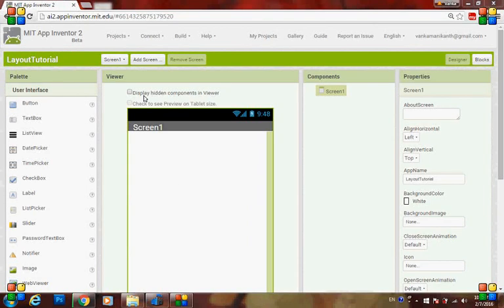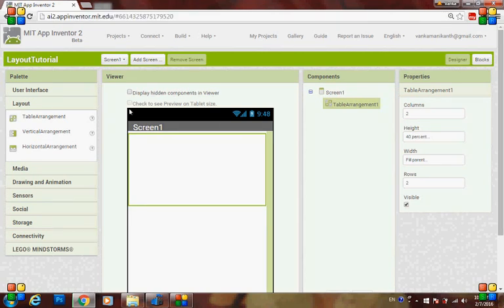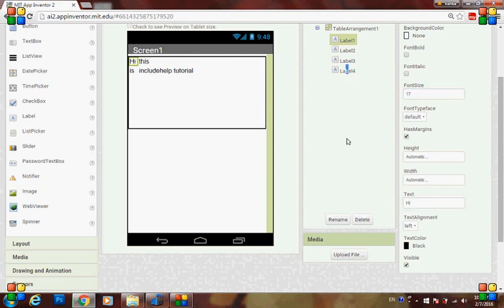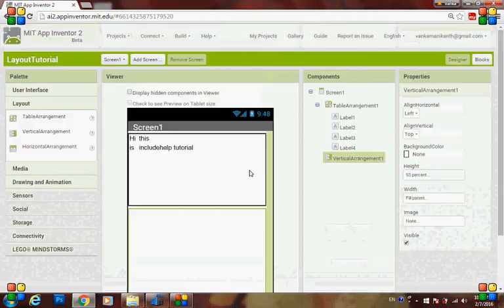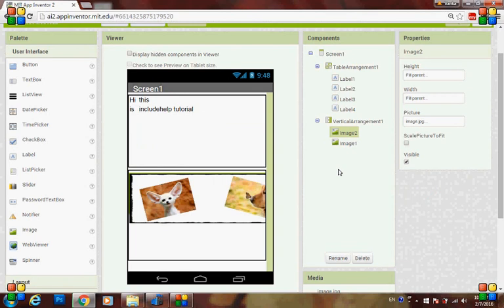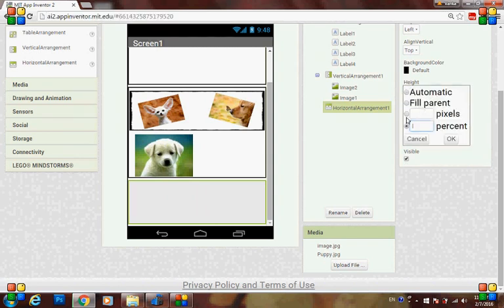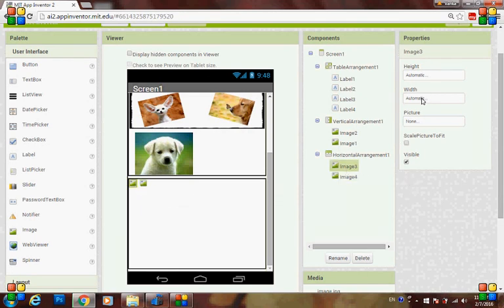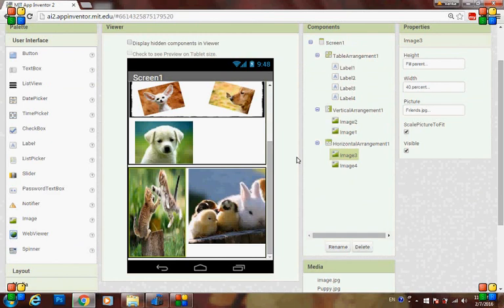Android Layouts in MIT App inventor